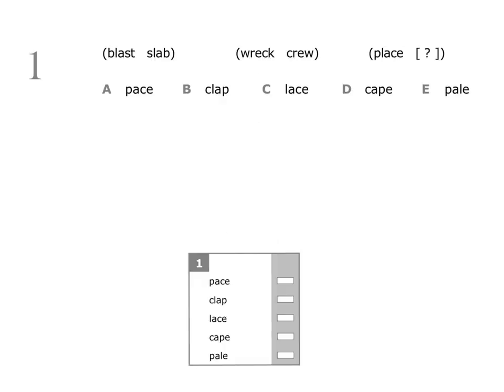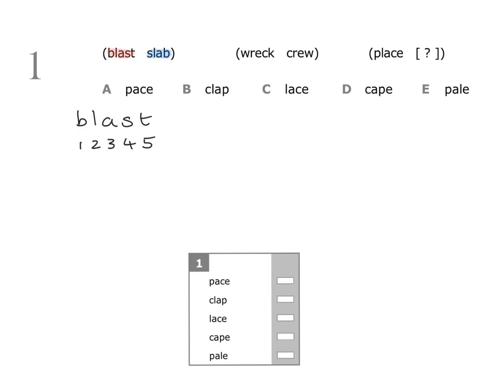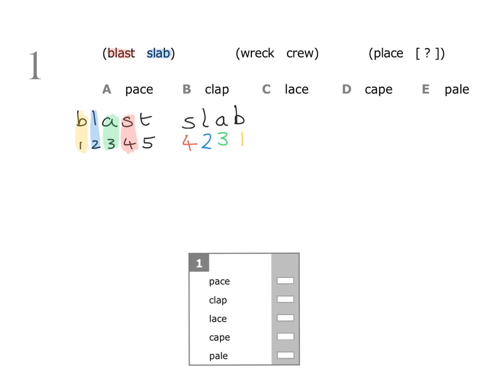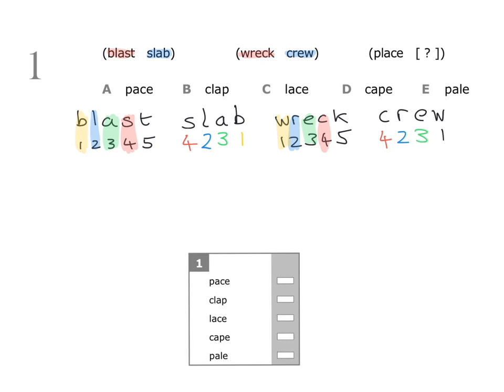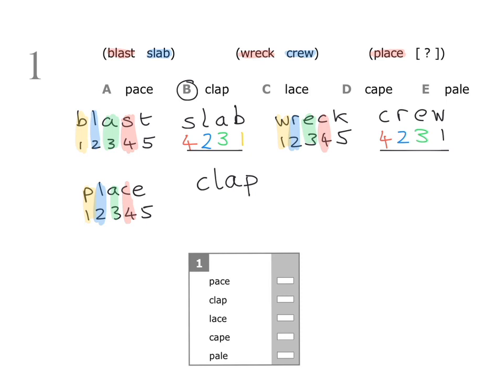11+ (11 Plus) Exam, Verbal Reasoning: Word Pairs, Test 1, Question 1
⬆️This is a sample video tutorial from 11+ Verbal Reasoning: Word Pairs

✔️The pack covers all the key types of questions you need to know for the Word Pairs section of the 11+ Verbal Reasoning Exam.